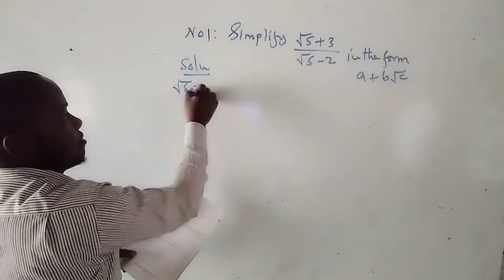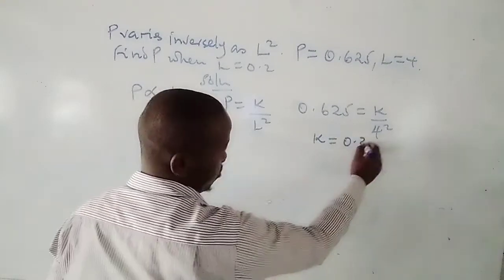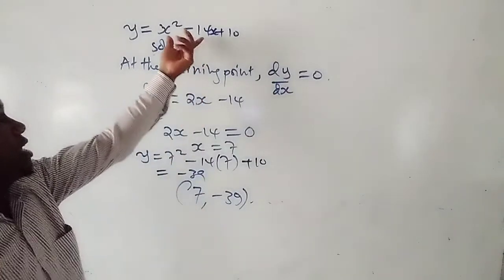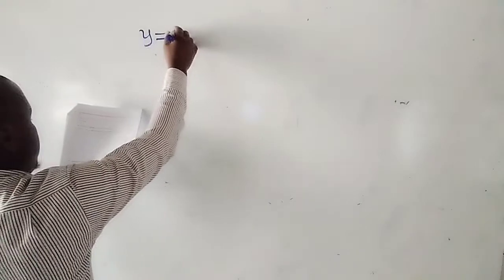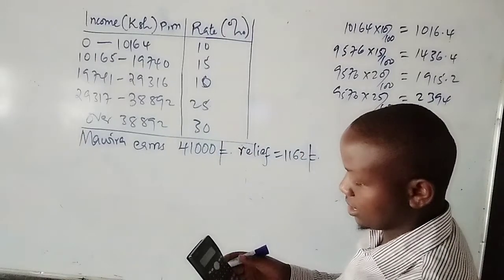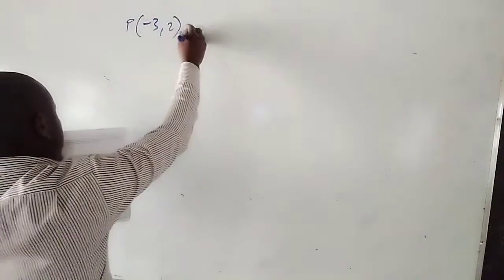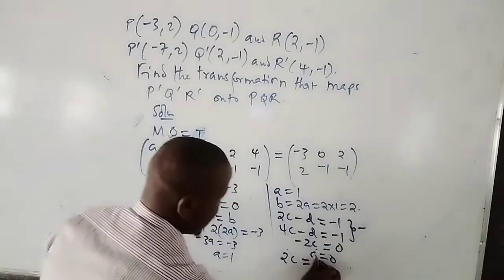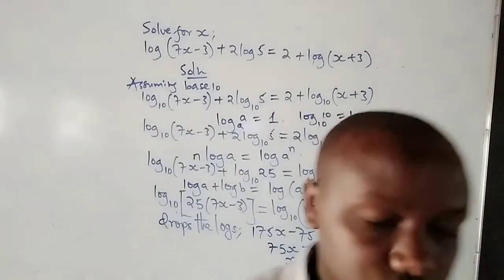KCSE 2019 MATHEMATICS PAPER 2 SECTION 1(50 MARKS)